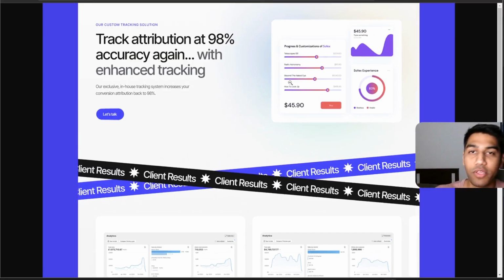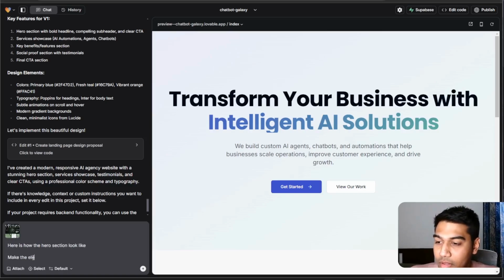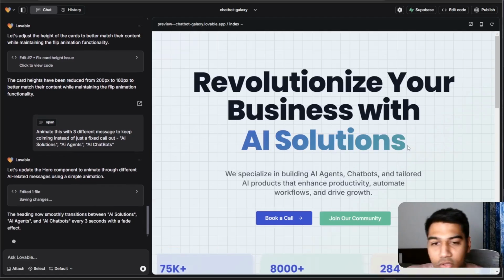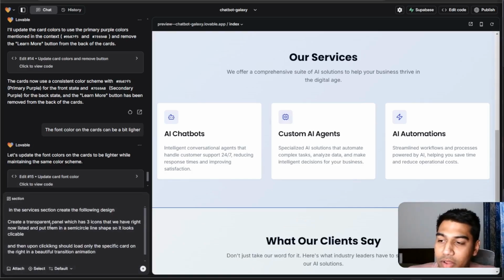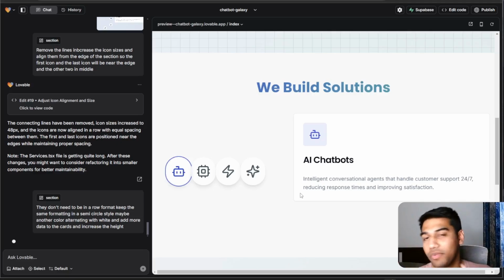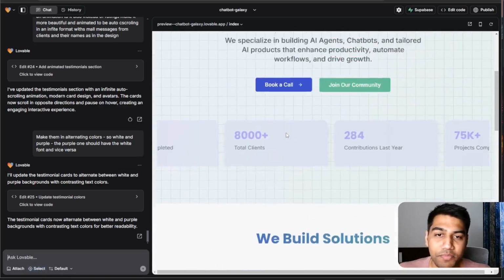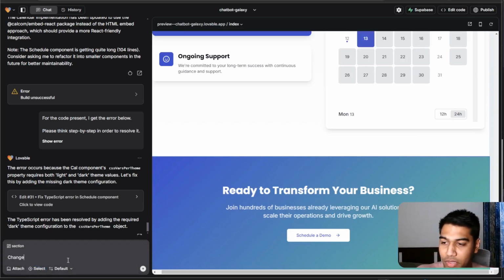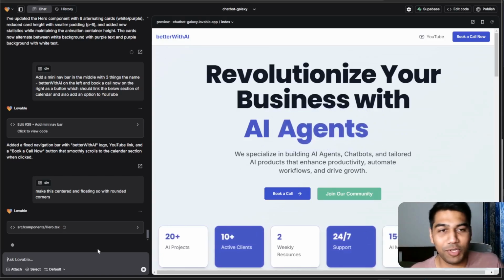I Built My Dream Website Using Only AI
🔥 Join the Community (to become an AI Expert)